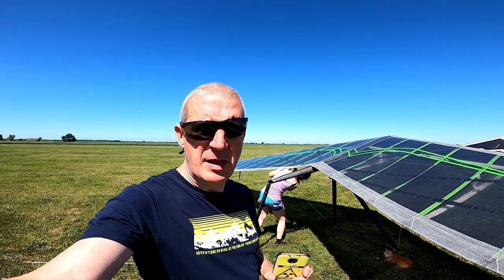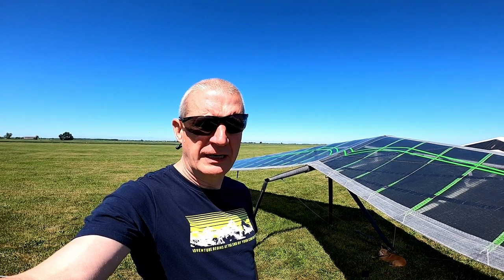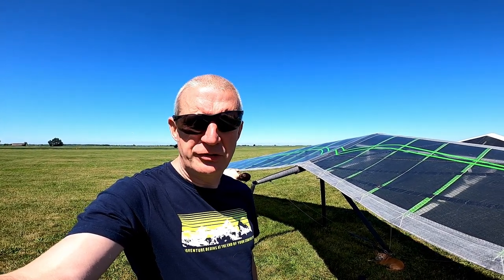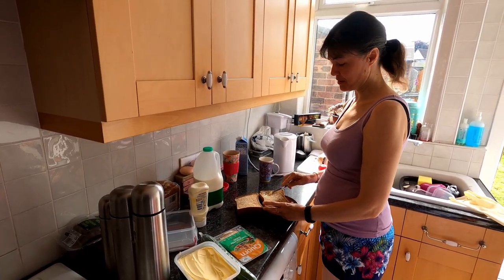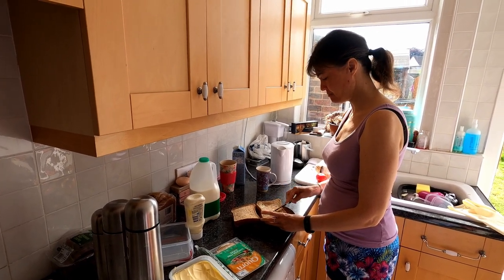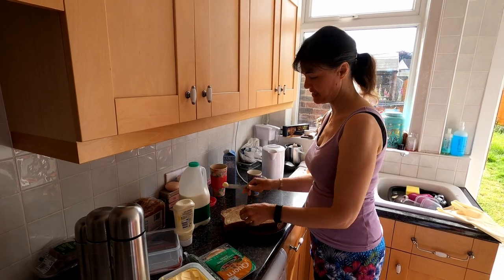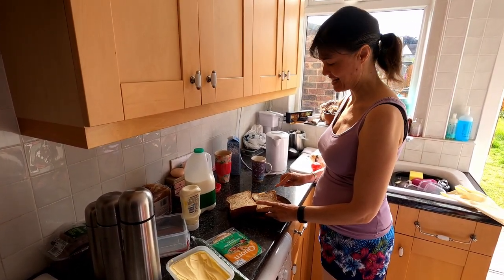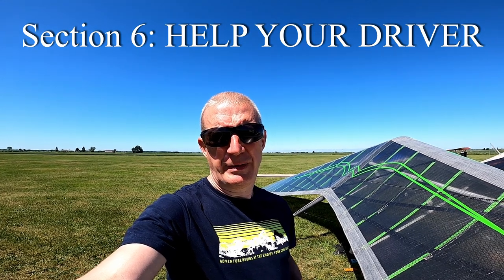HANGGLIDING 101 - HOW TO TRAIN YOUR RETRIEVE DRIVER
This video is dedicated to all those wonderful people who give up their time and devote their energy to supporting us pilots. It is only because of them that we are able to enjoy fantastic cross country flights and hold exciting competitions. Thank you!